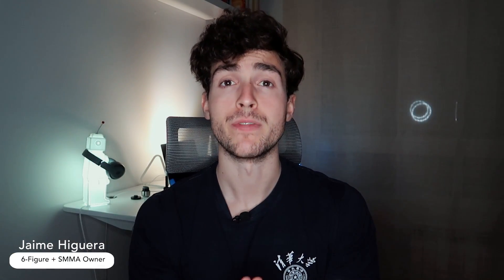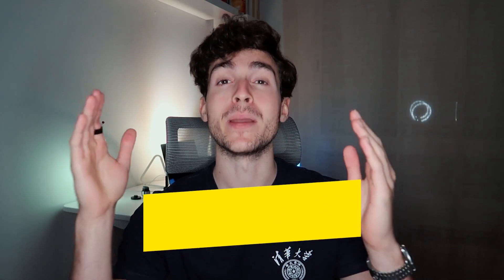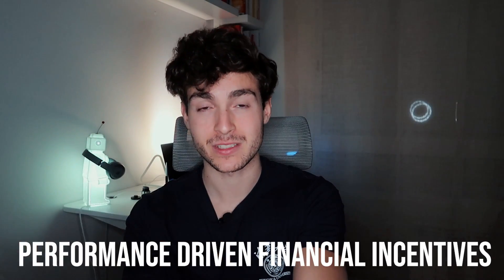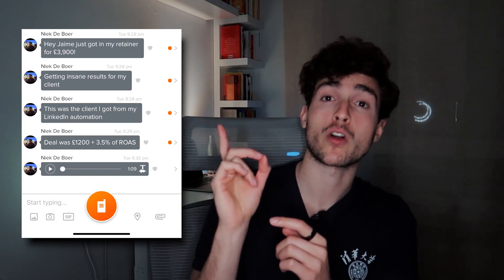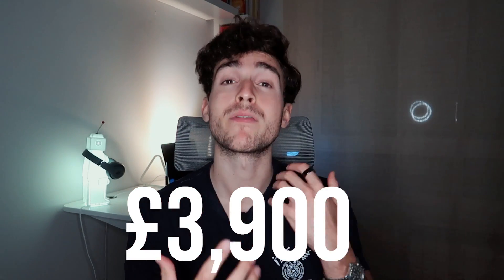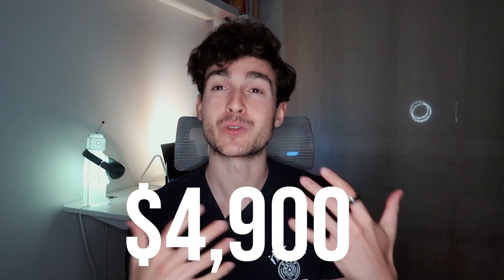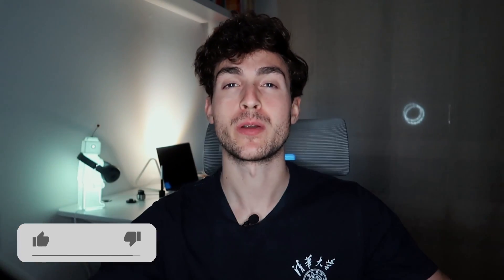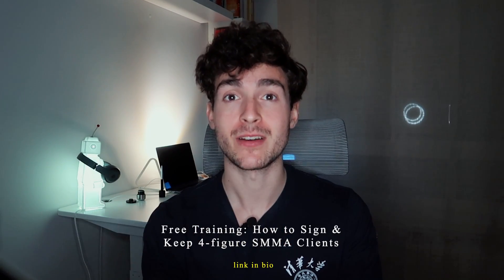Fastest Way to Make $5,000 with SMMA [Beginner Friendly]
For most people who get into SMMA, making $5,000 with it usually means banging out hundreds of emails to clients who just won't accept their absurd base monthly fee.

And even when they manage to sign one of those clients, it seldom gets close to the $5,000 mark.

But there's a faster and better of hitting that mark. And what if I told you you could hit with simply signing a client for a pretty small retainer fee?!

You'd think I'm crazy right? Well in this video I show you the exact strategy you can use to do so.